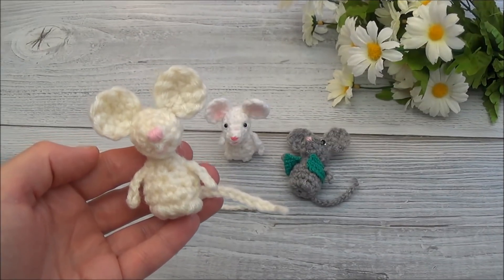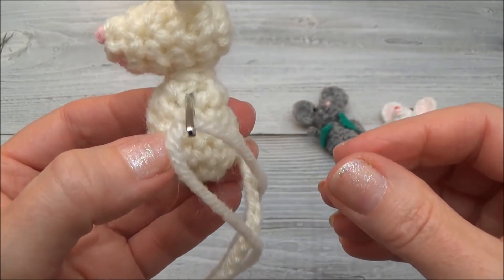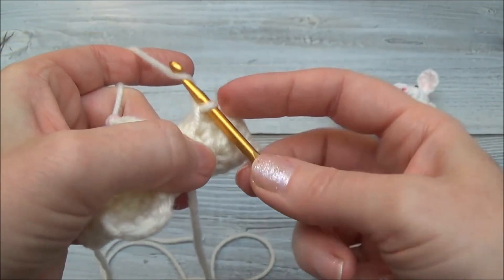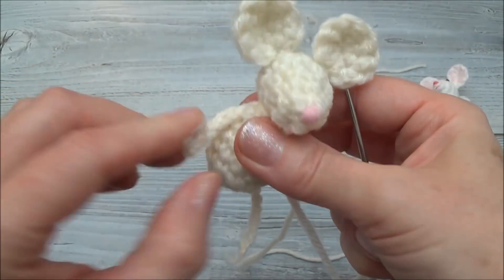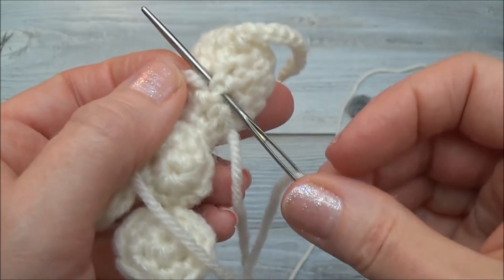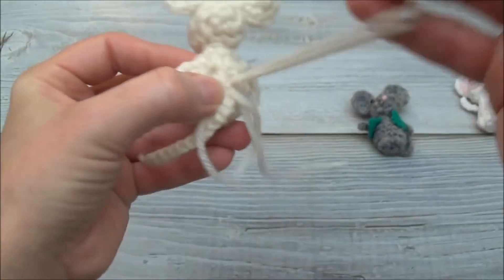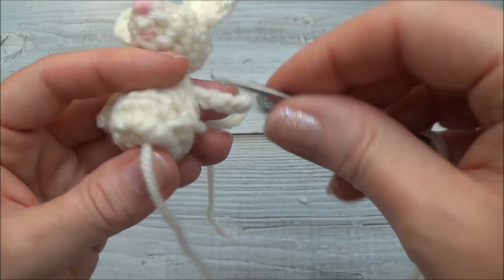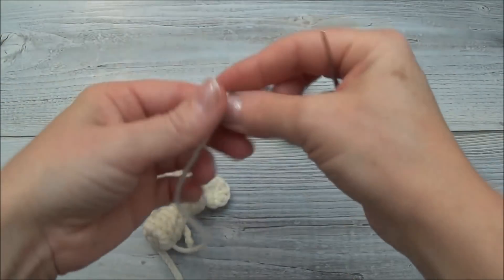Pocket Mouse Part 6 Make Arms & Legs